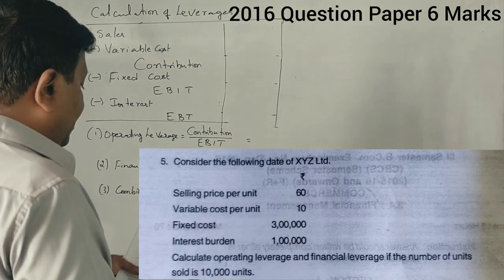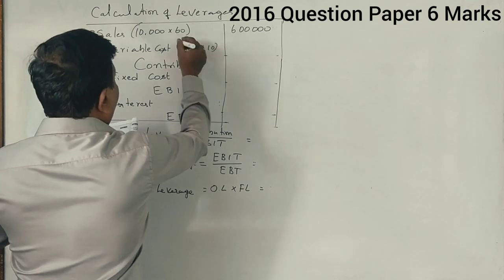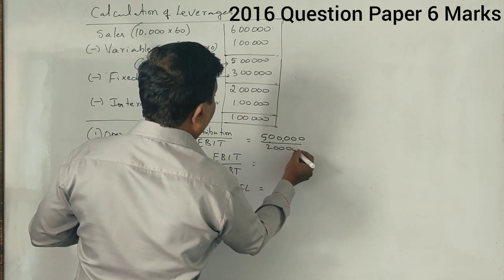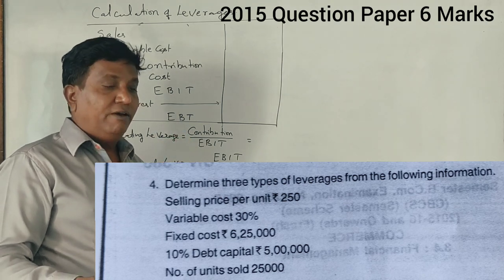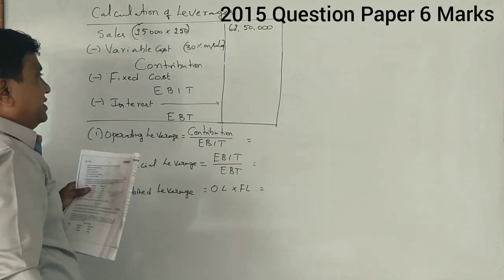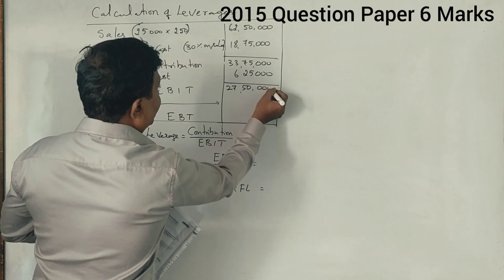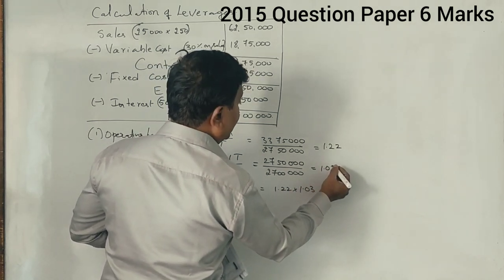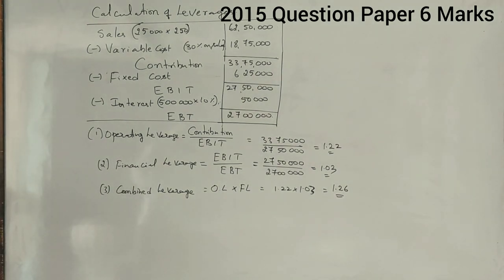Financial Management - Leverages - PART 7 For B.COM/BBA/MBA/M.COM (2016 and 2015 Question Paper)